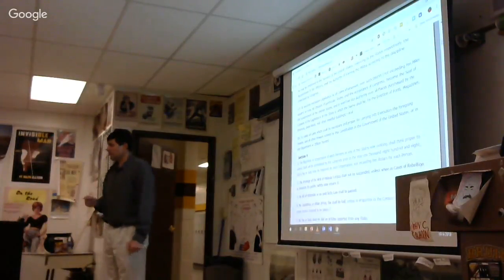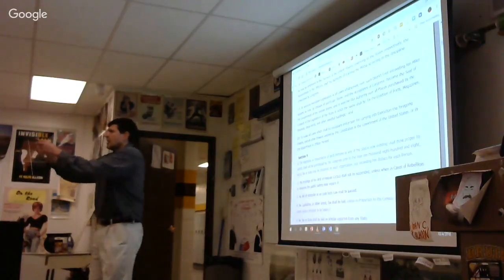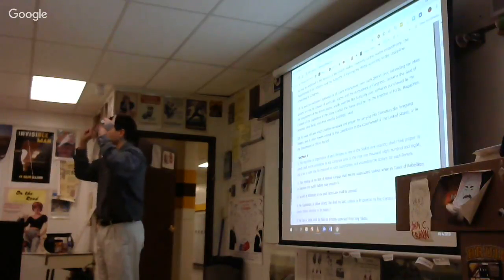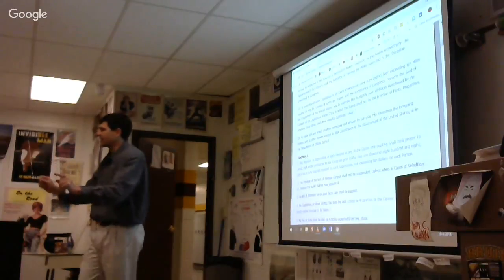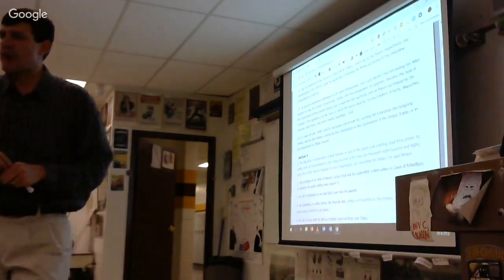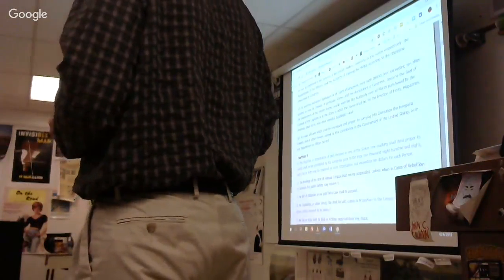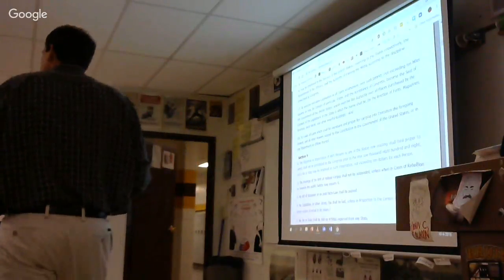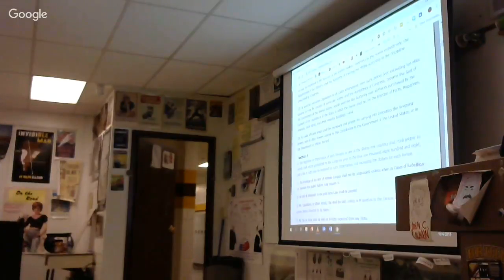10-4-2018 Constitution II